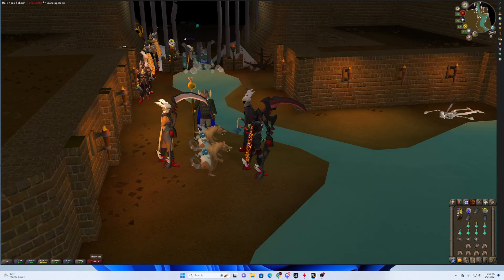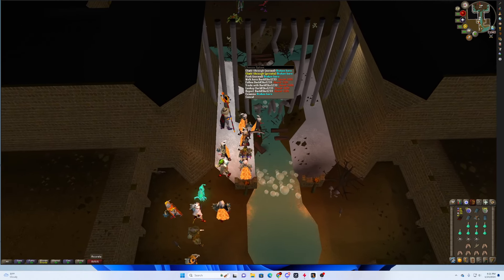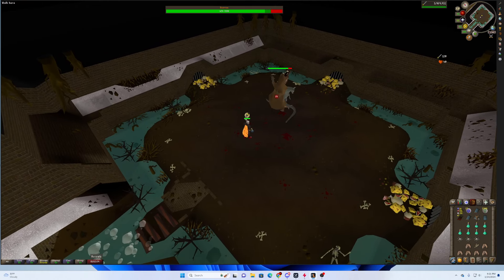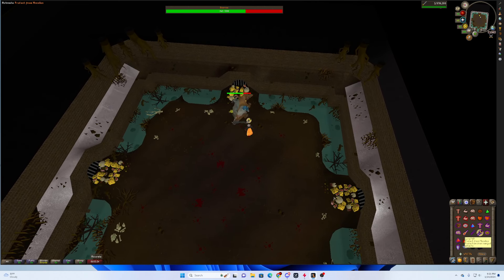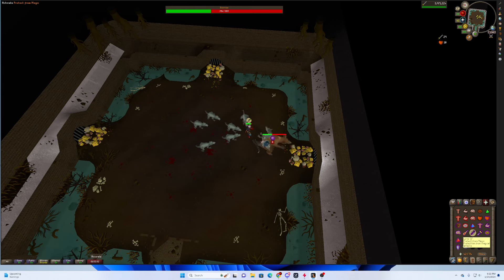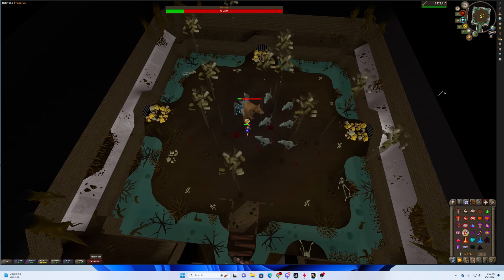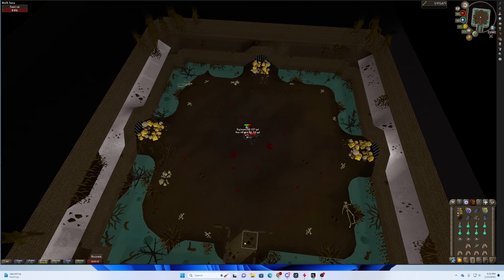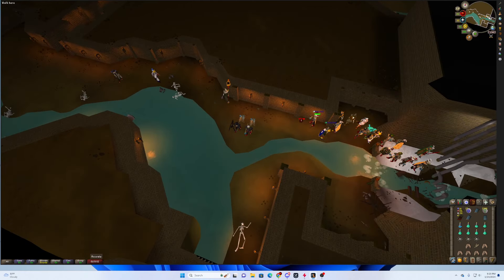Scurrius guide, PET IN 41 KC ON THE IRON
Brief guide on boss and hopefully luck video for those pursuing the pet! This content is amazing for newer players who wanna sink into PVM. Nice Jad Practice!